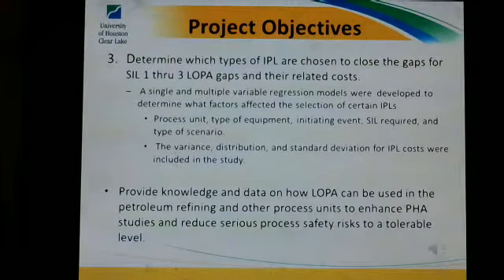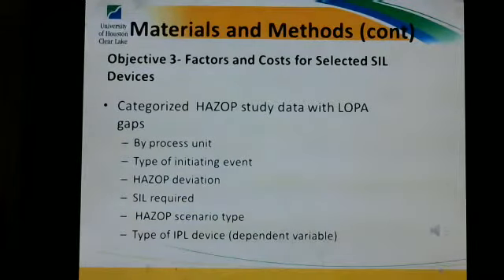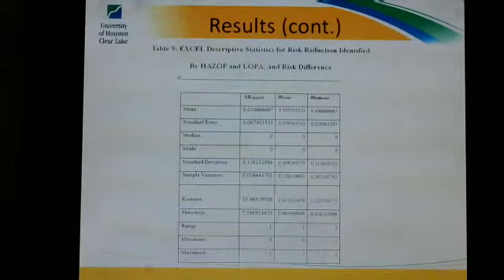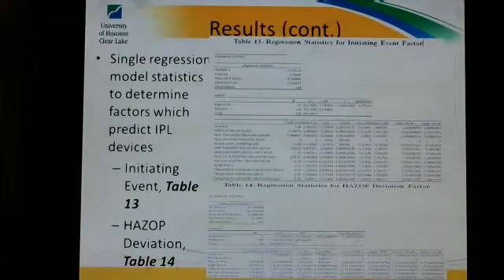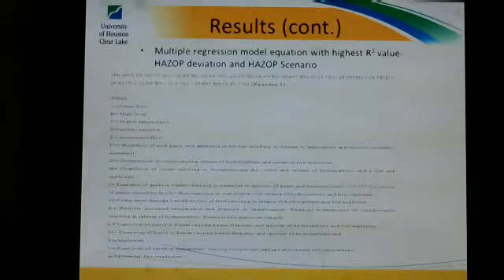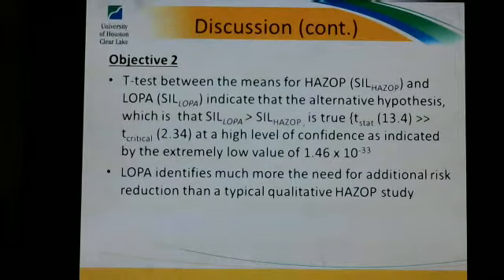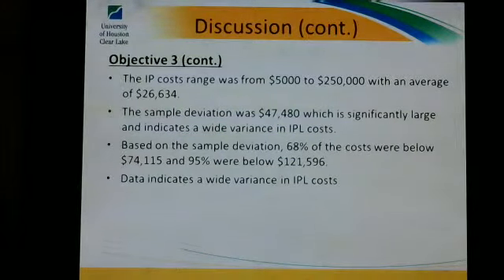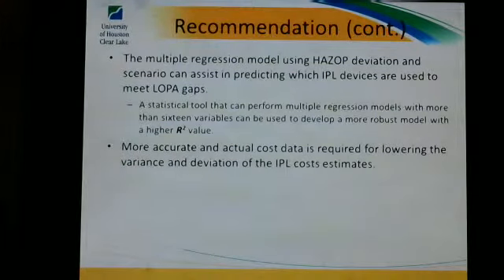ENSC Research Project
ENSC 6838  Research Project- J Liserio- The Use of Layer of Protection Analysis (LOPA) and System Integrity Levels (SIL) for the Enhancement of Process Hazard Analysis in Petroleum Refineries